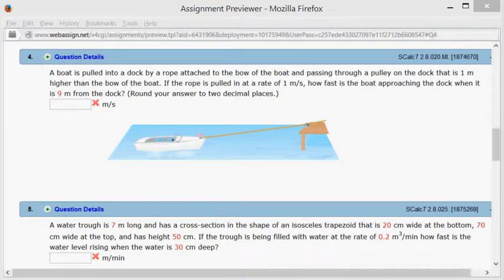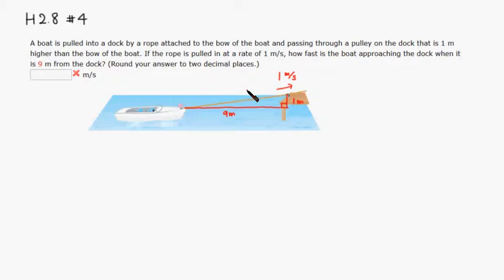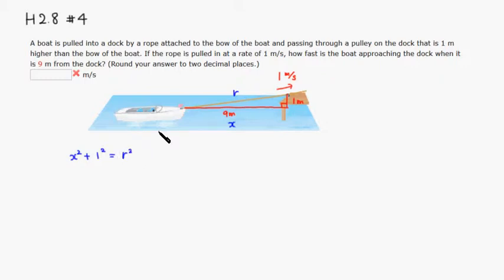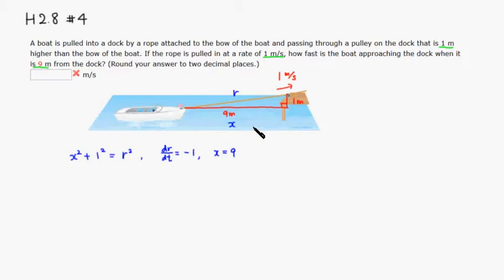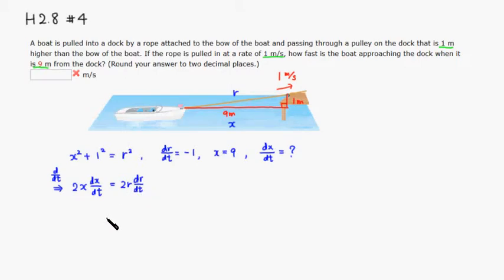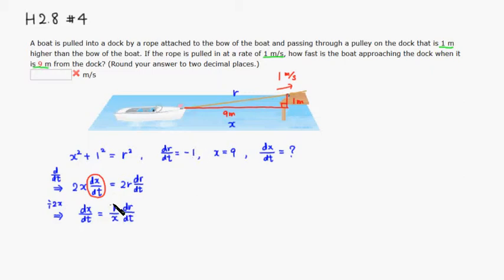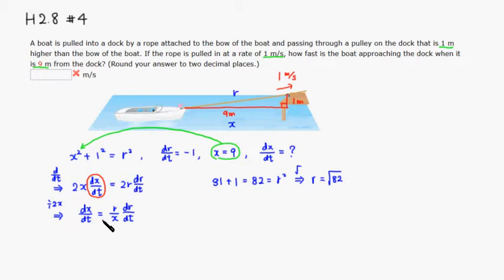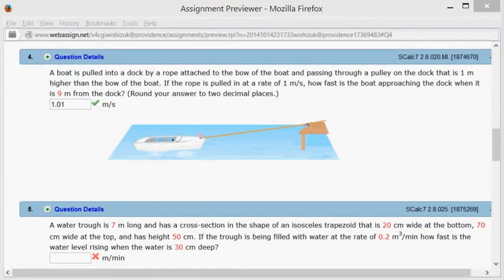MTH 131 H2.8 #4 (Fall 2014)